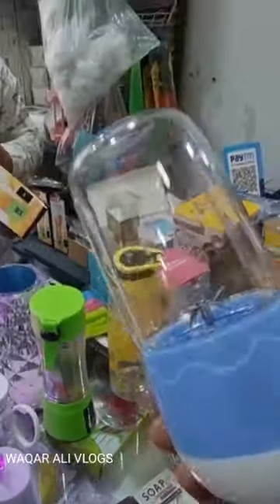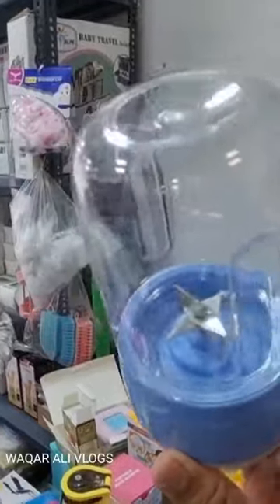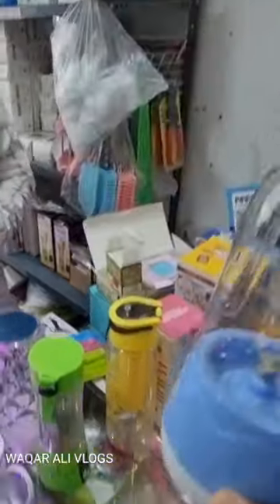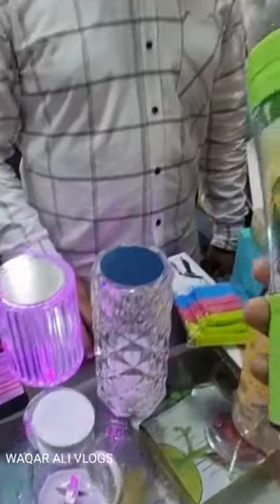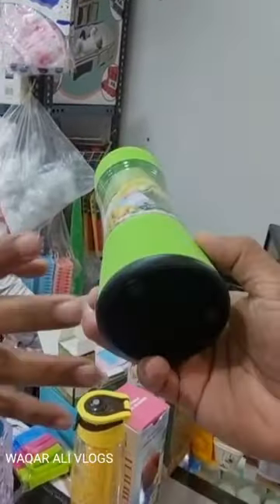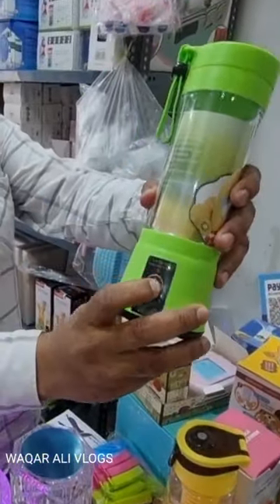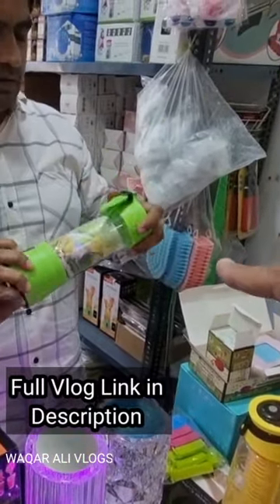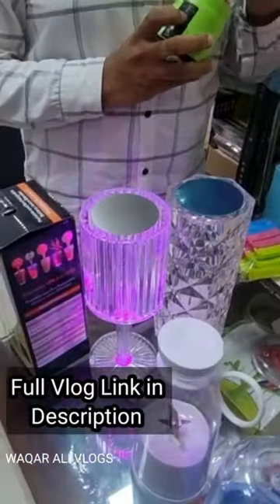Coffee Maker & Juicer starting at Rs 260 Only | Biggest Sale on Shopping | shorts